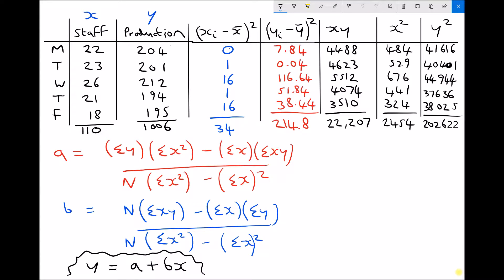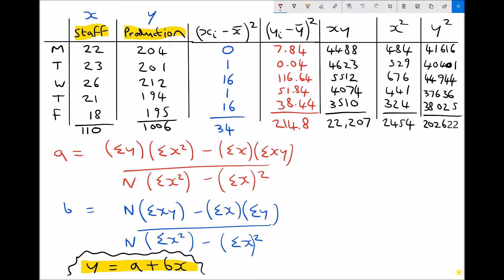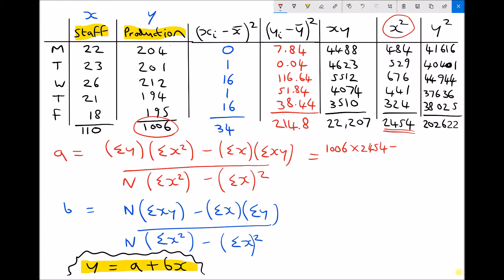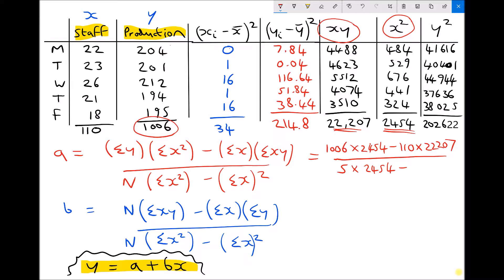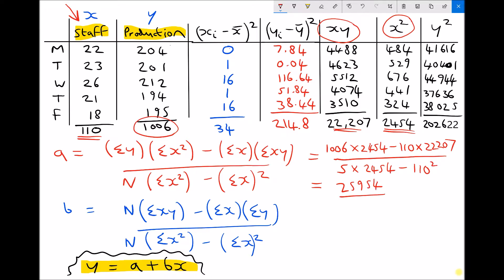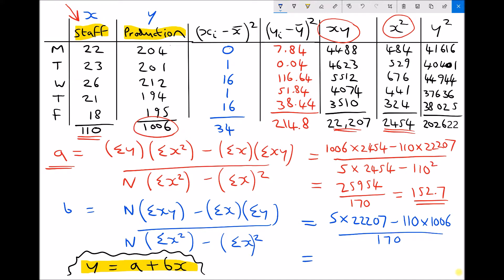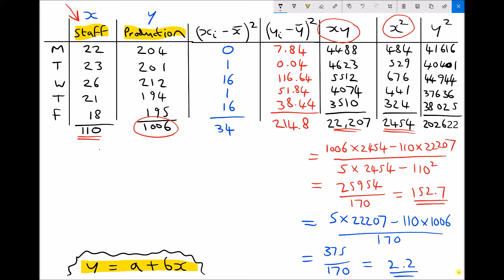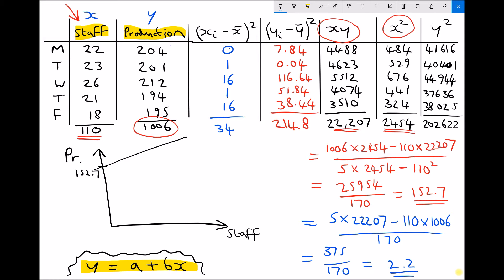Using Hand Calculations to Determine the Formula for a Regression Line or Line of Best Fit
A regression line, or line of best fit, gives an indication of how two sets of data are related, when plotted on a scatter graph. Sometimes we are encouraged to sketch a line of best fit on a scatter graph, but this may not give an accurate representation.

In this video you will learn how to determine the formula for a regression line, using hand calculations. Other methods are explored in later videos.